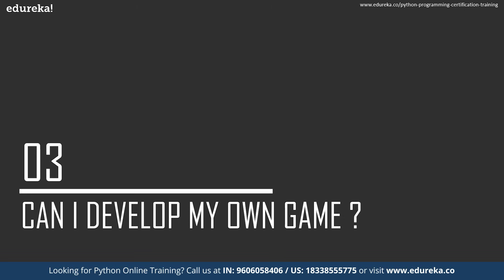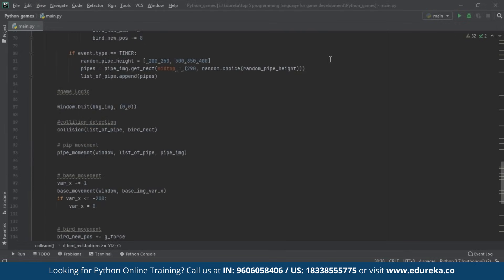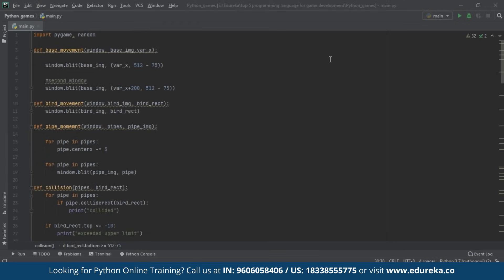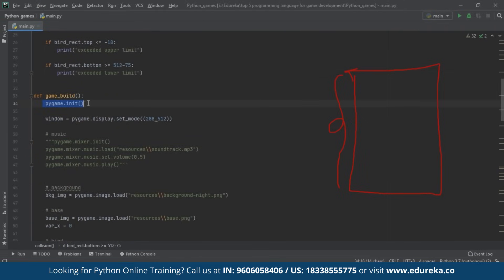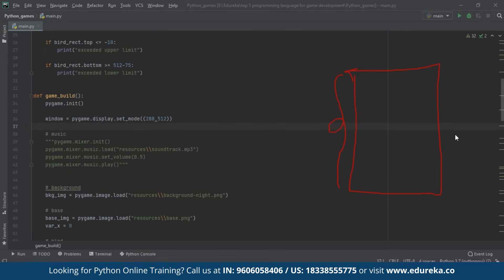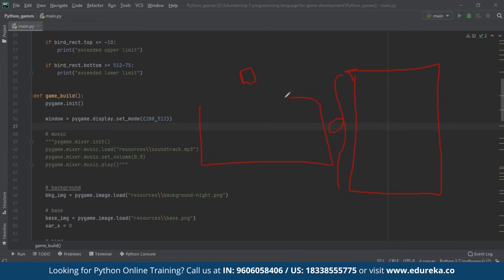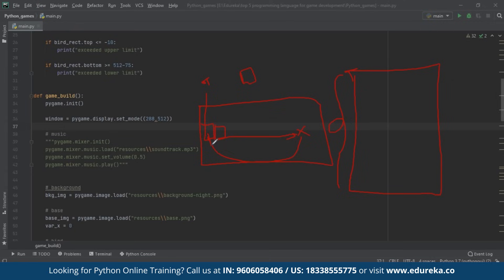Top 5 Programming Languages For Gaming in 2021 | Best Languages for Game Development | Edureka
This Edureka video on " Top 5 Programming Languages For Gaming in 2021 " will walk you through some of the best Game Development Programming languages around and also tell you how to develop your own game. The following pointers are covered in this video:
00:00:00 Introduction
00:00:46 What is Video-game development?
00:01:35 Best Languages for Game Development
00:04:12 Can I Develop My Own Game?